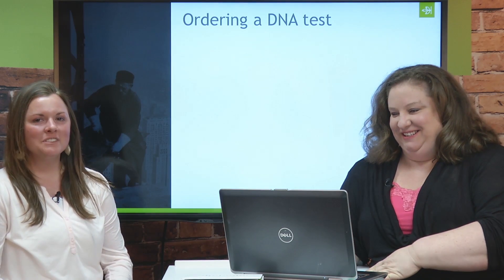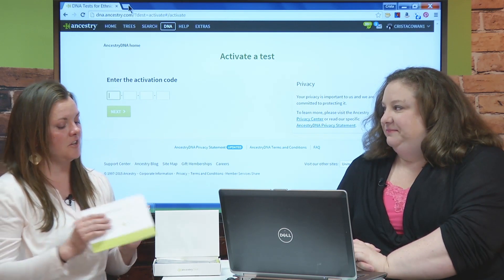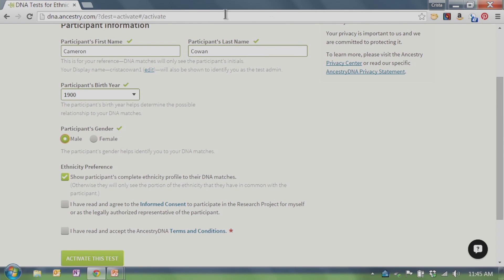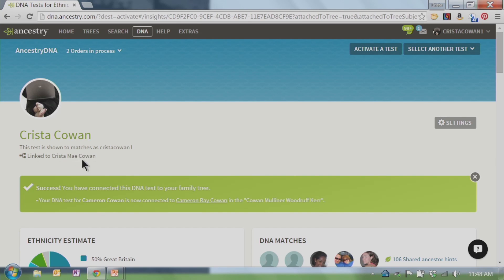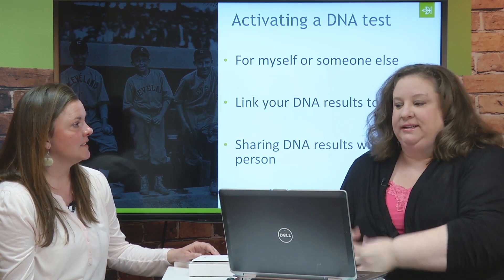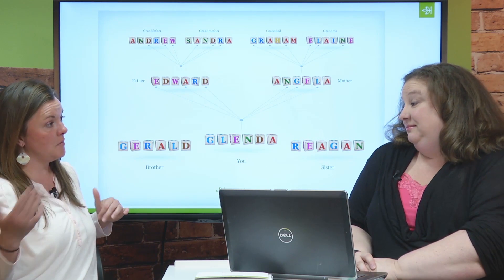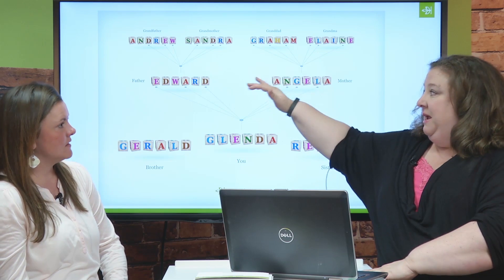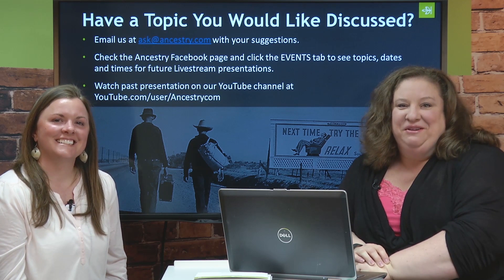AncestryDNA | FAQ: Revisited | Ancestry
It's been three years since we launched AncestryDNA. Now, with more than 800,000 people in our database, and new cousins connections being made every day, there are lots of questions about how to get the most out of your AncestryDNA experience. Join Crista Cowan and Anna Swayne as they revisit some AncestryDNA frequently asked questions. In this episode, they discuss how to purchase and activate a kit, provide some basic information about genetic inheritance, and answer some of our most frequently asked general questions.